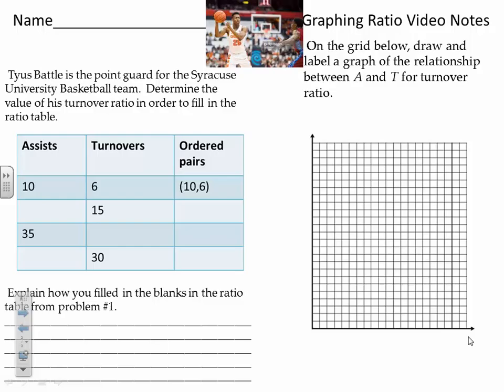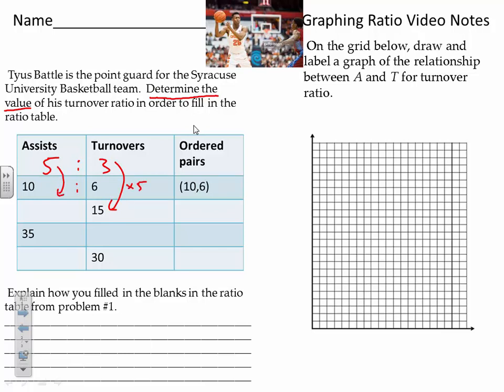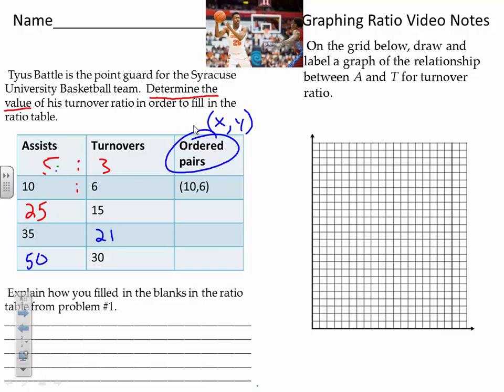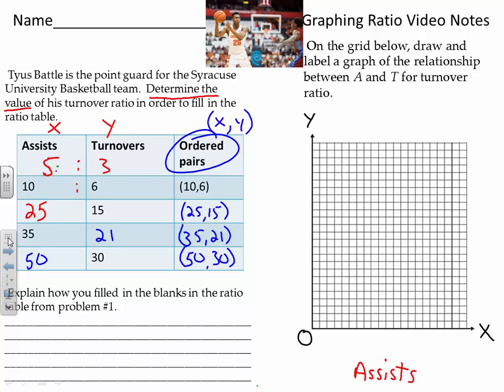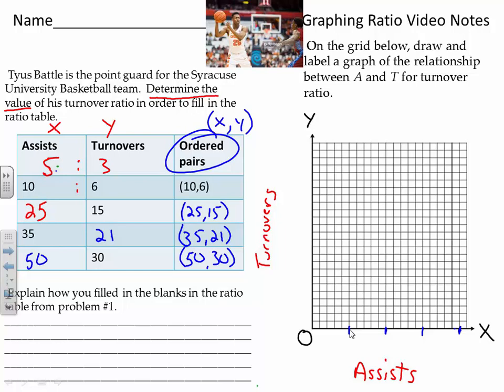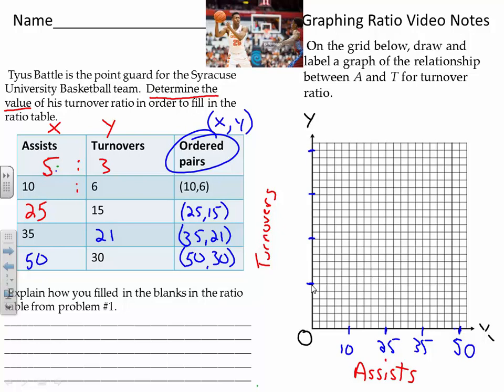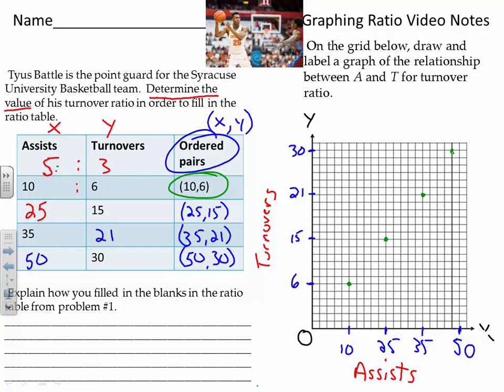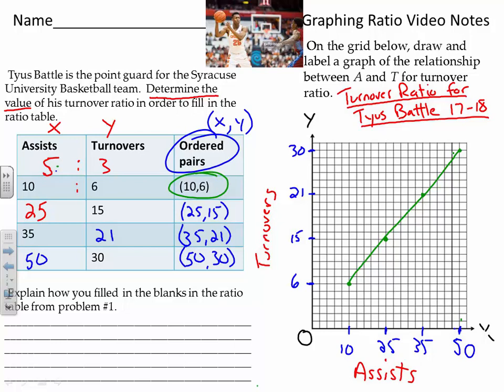Graphing ratio tables 1